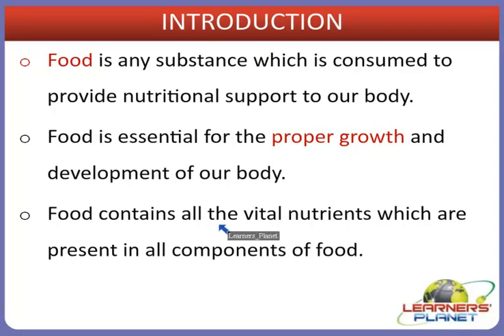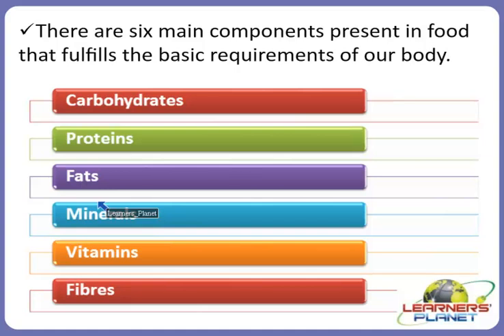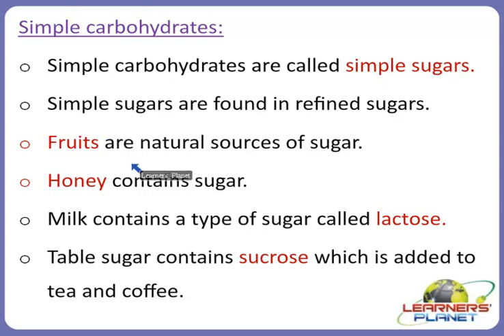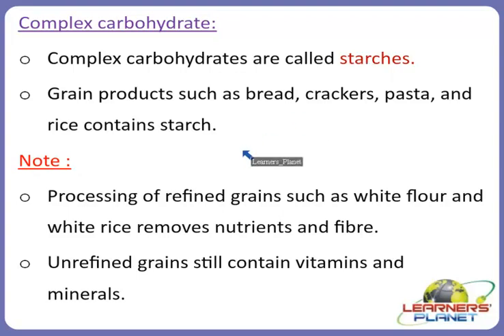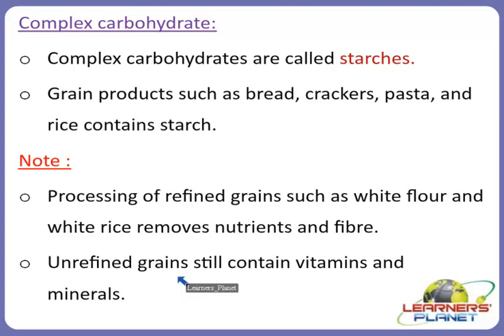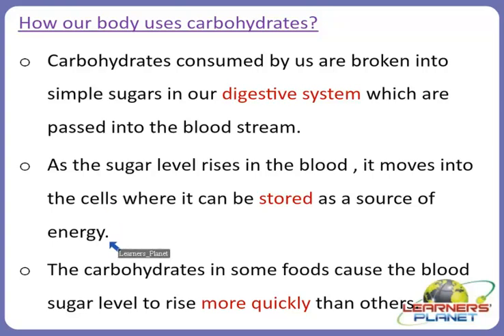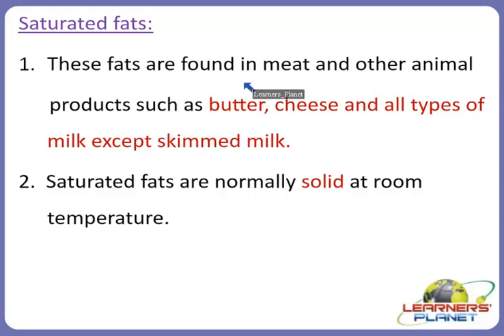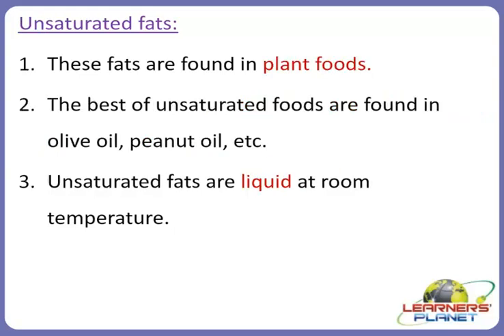Components of food video session 1 for cbse class 6 syllabus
In this session teacher has discussed about - Components of food. Introduction, Nutrients, Components of food – carbohydrates, proteins, fats, minerals, vitamins, fibres. Carbohydrates : simple carbohydrates, complex carbohydrate, how our body uses carbohydrates?. Fats : saturated fats, unsaturated fats.